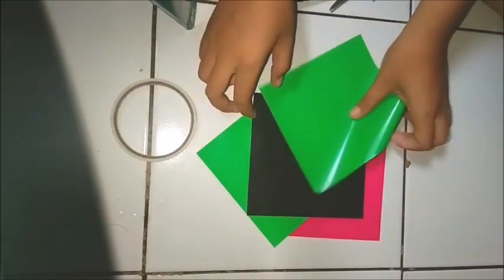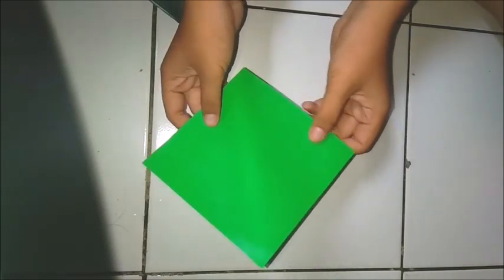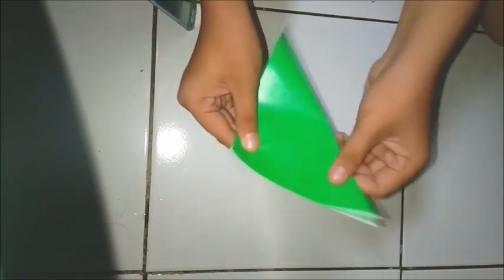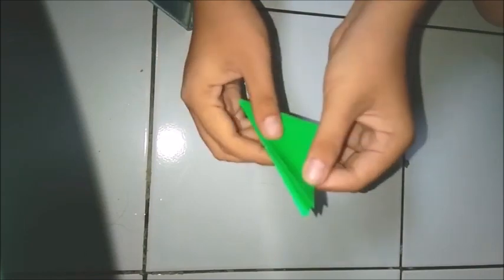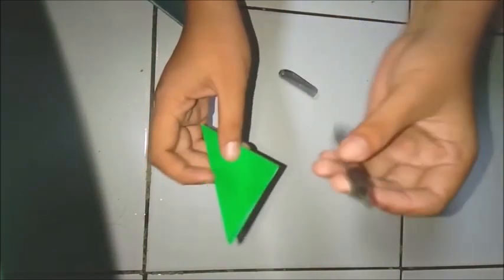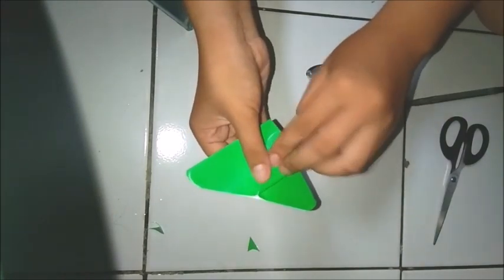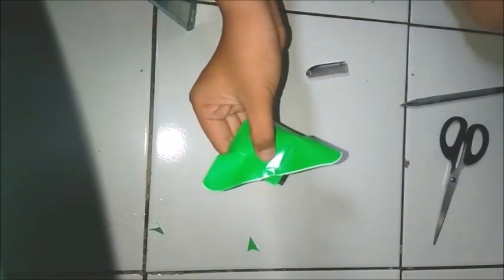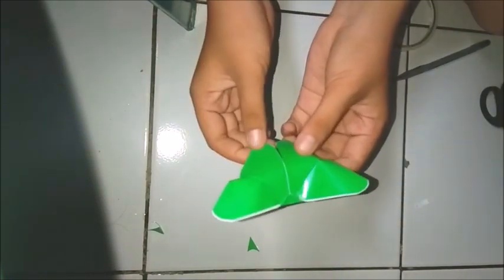How to Make Butterfly from Origami Paper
Channel Nurdiono Tutorial Belajar Online presents tutorial on How to Make Butterfly, Origami Paper, Tutorial to Make Butterfly from Origami Paper, Tutorial to Make Butterfly, Butterfly from Origami Paper, Butterfly, Origami, Paper.